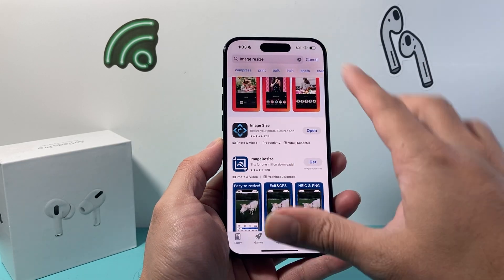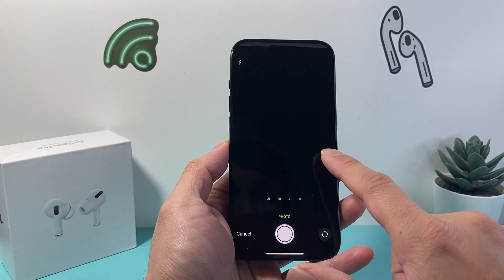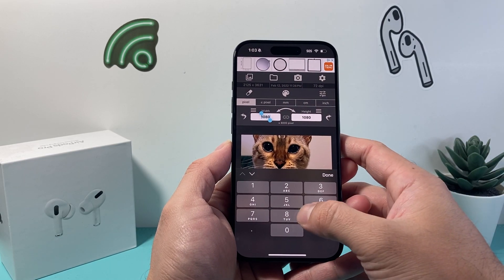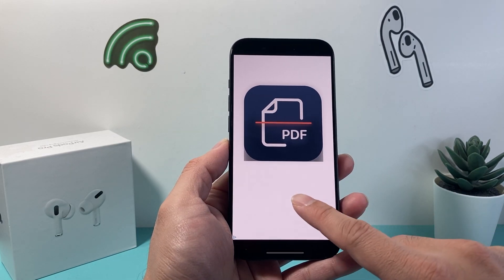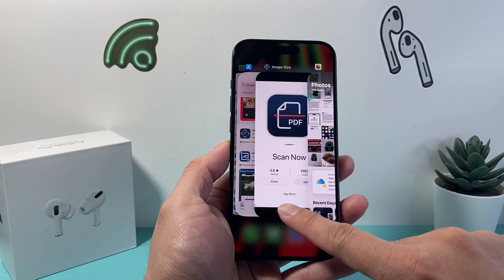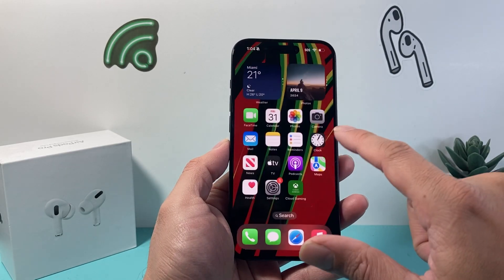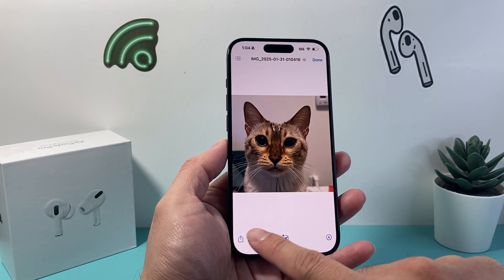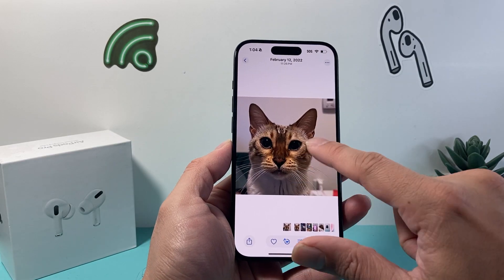How To Resize Photo on iPhone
In this guide, I show you how to resize a photo or image on iPhone.